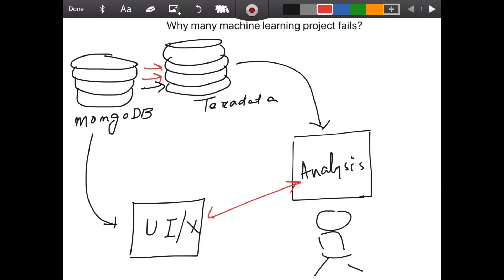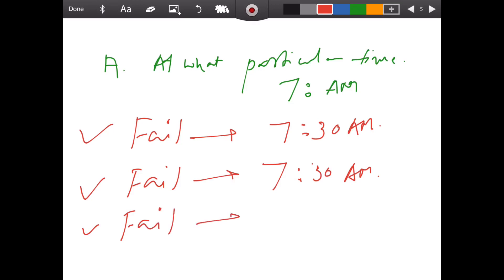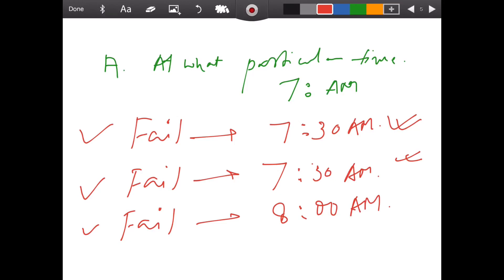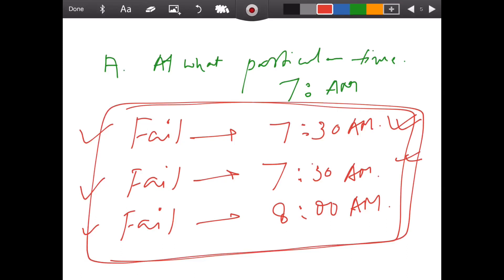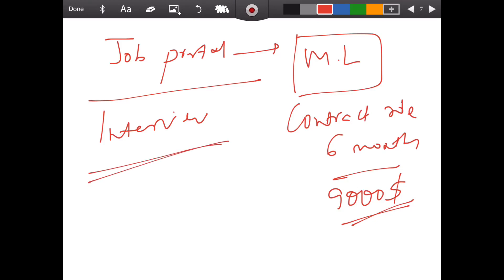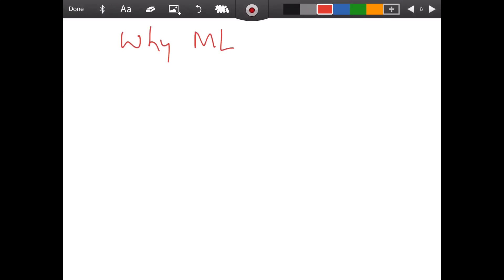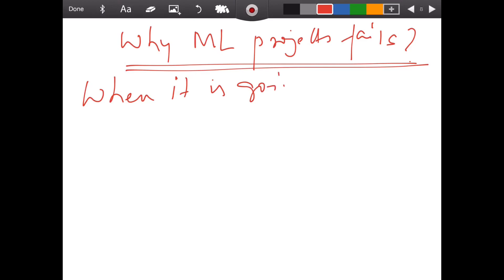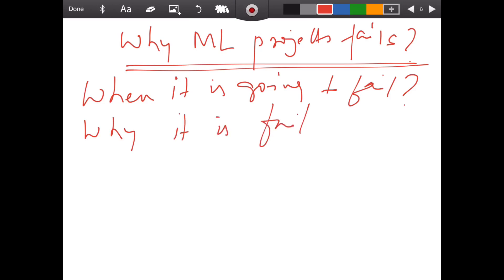Why Many Machine Learning Projects fail?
This video provides a complete picture on how a machine learning project fails and eventually goes back to traditional approach.

Top 11 Finance Analytics course for May 2020

A. Introduction to Trading, Machine Learning and Google Cloud Platform - Google

B. Future of Payment Technologies

C. Using Machine Learning in Trading and Finance - NY Institute of Finance & Google

D. Reinforcement Learning for Trading

F. Python and Statistics for Financial Analysis

G. Investment Strategy by Indian School of Business

H. Fintech Innovations Specialization

I. Applying Investment Decision rules for startups.

J. Artificial Intelligence in Investment Technology

K. Practical Applications of AI:
Insurance, Real Estate

New courses

N. Computational Thinking (must for DS leads)